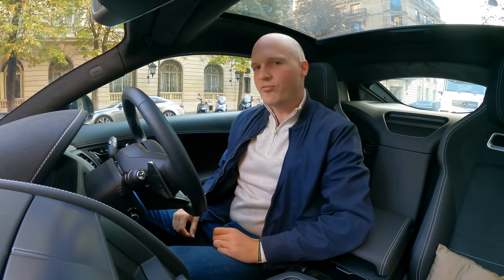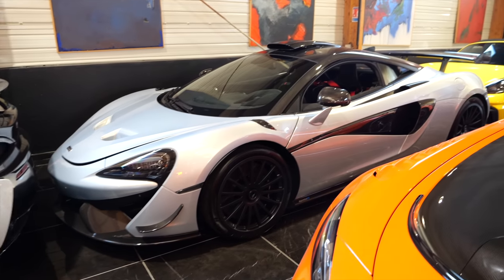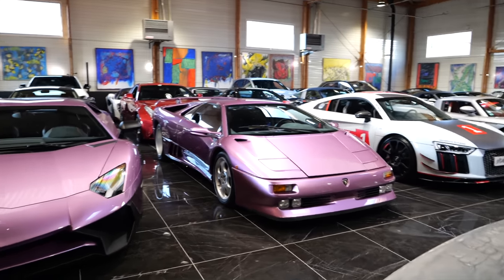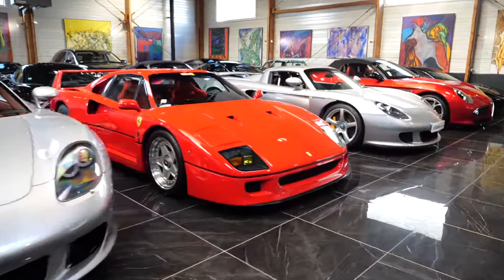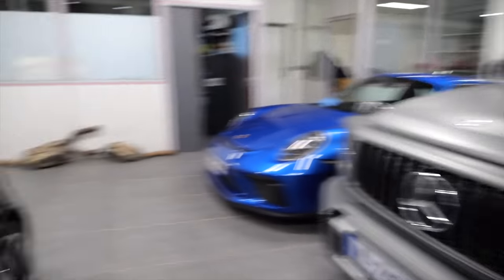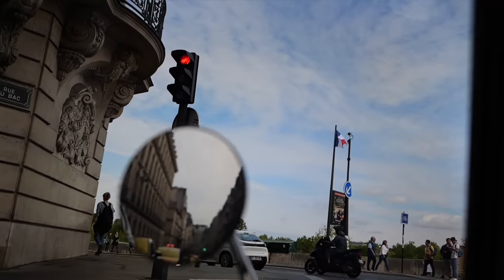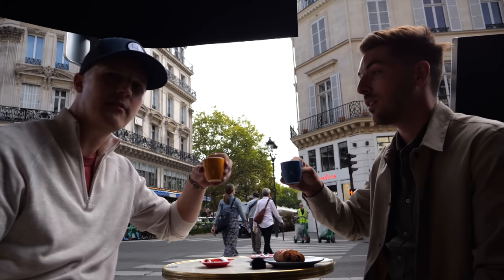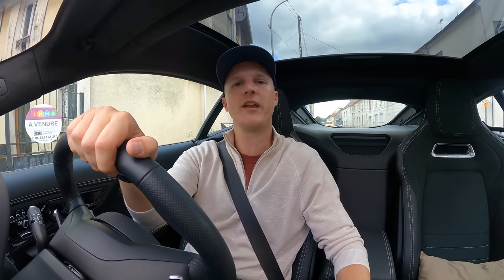Driving Into Paris To Get A Croissant! [Morgan Plus 8]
If you want to check out the dealership, here is their

Thanks to Erwan, @TheGlovedDriver